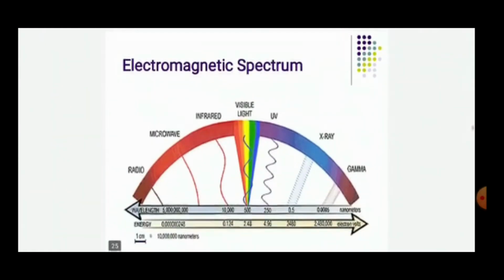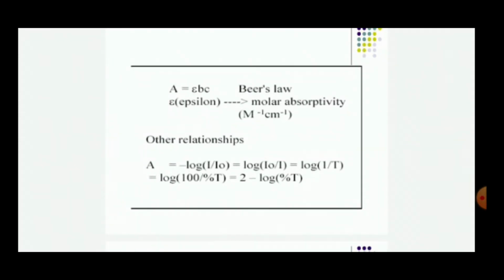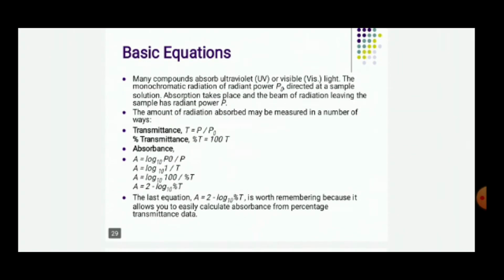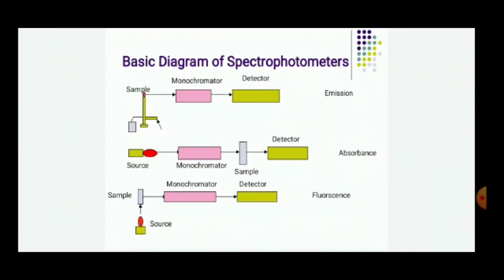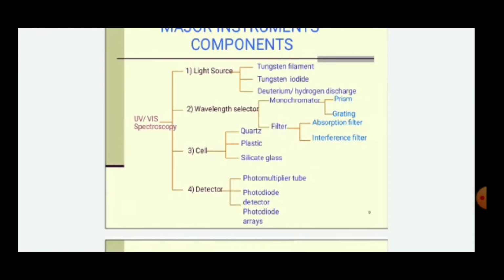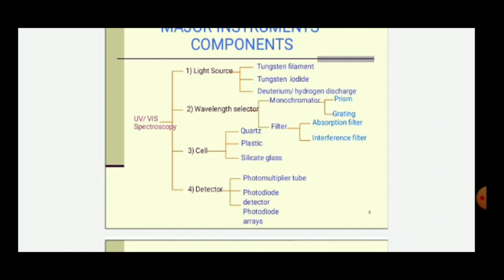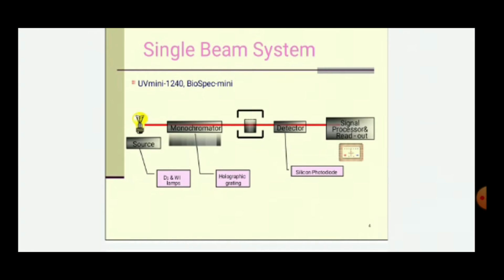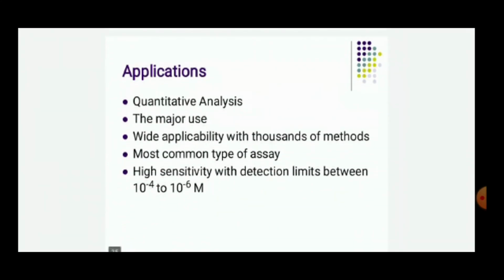UV Visible Spectroscopy | Demonstration and Slideshow | All about UV spectroscopy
The Principle of UV-Visible Spectroscopy is based on the absorption of ultraviolet light or visible light by chemical compounds, which results in the production of distinct spectra. Spectroscopy is based on the interaction between light and matter. When the matter absorbs the light, it undergoes excitation and de-excitation, resulting in the production of a spectrum.

When matter absorbs ultraviolet radiation, the electrons present in it undergo excitation. This causes them to jump from a ground state (an energy state with a relatively small amount of energy associated with it) to an excited state (an energy state with a relatively large amount of energy associated with it). It is important to note that the difference in the energies of the ground state and the excited state of the electron is always equal to the amount of ultraviolet radiation or visible radiation absorbed by it.

UV-Visible Spectroscopy and the Beer-Lambert Law
The statement of the Beer-Lambert law can be written as follows: When a beam of monochromatic light is made incident on a solution that contains a substance that absorbs the monochromatic light, the rate at which the intensity of the beam decreases along the thickness of the solution is directly proportional to the concentration of the absorbing substance in the solution and is also directly proportional to the intensity of the incident monochromatic radiation.

As per the Beer-Lambert law, the greater the number of absorbing molecules (that have the ability to absorb light of a specific wavelength), the greater the extent of absorption of the radiation.

Applications of UV-Visible Spectroscopy?
UV-Visible spectroscopy is widely used in the field of analytical chemistry, especially during the quantitative analysis of a specific analyte. For example, the quantitative analysis of transition metal ions can be achieved with the help of UV-Visible spectroscopy. Furthermore, the quantitative analysis of conjugated organic compounds can also be done with the help of UV-Visible spectroscopy. It can also be noted that this type of spectroscopy can also be carried out on solid and gaseous analytes in some conditions.